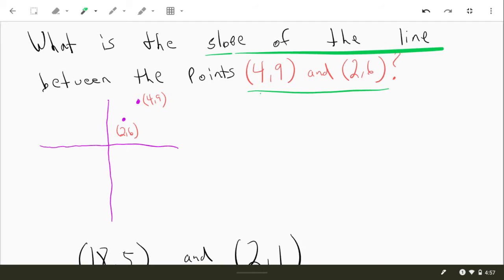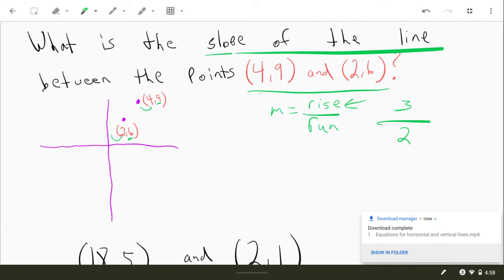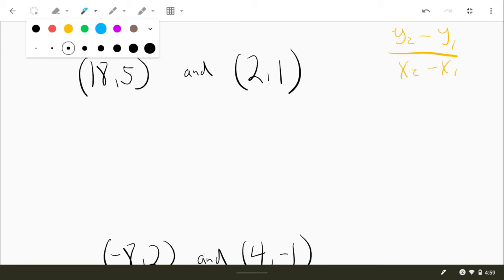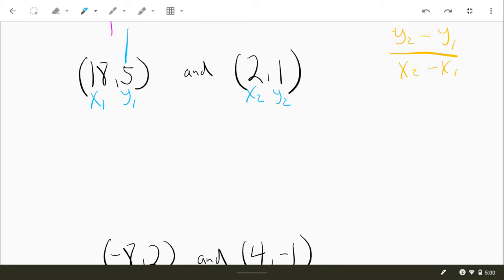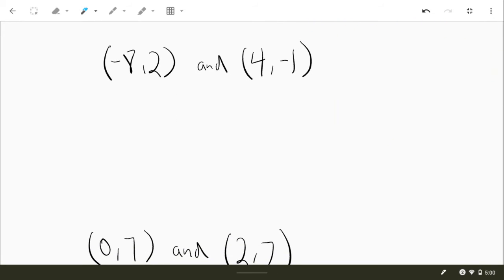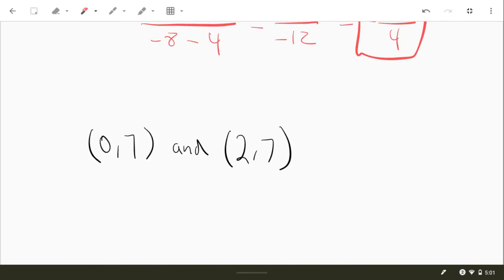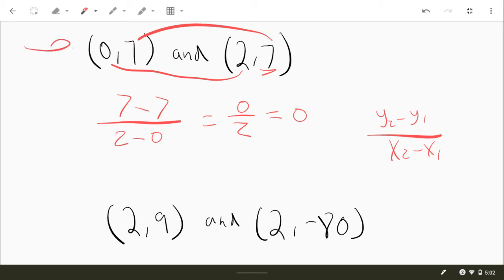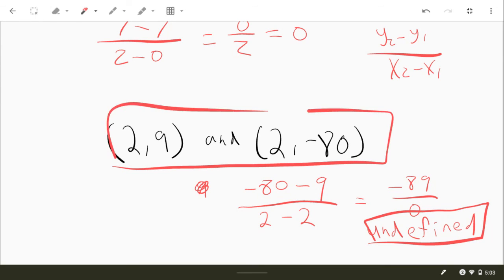2. Slope formula